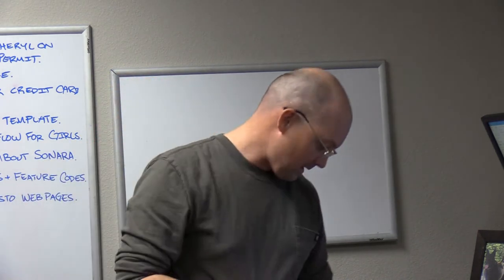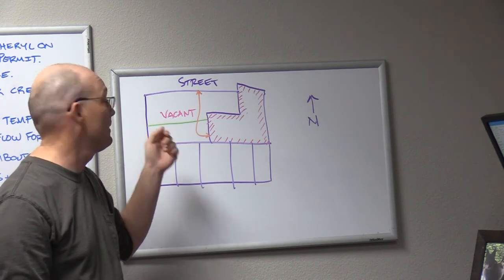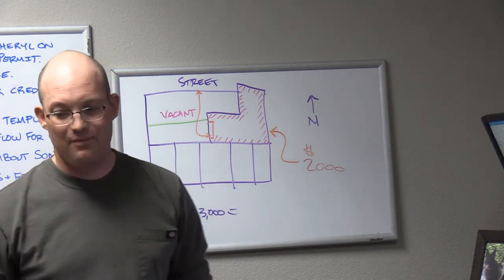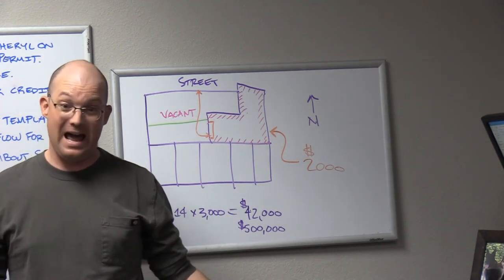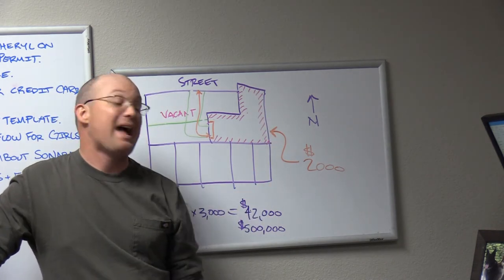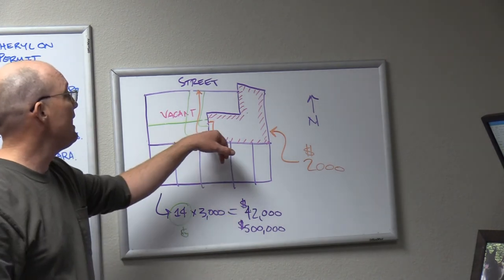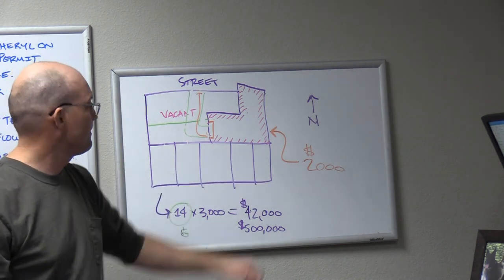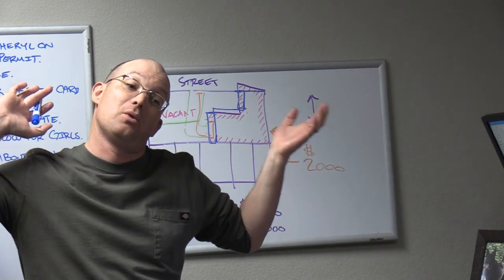Vacant Urban Lot Development Gone Bad - Why You Need A Good Survey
In this video, Landon teaches his team about a project to develop apartments on an urban lot that was derailed because of unwritten rights. He also explains how a survey could have helped identify the unwritten rights and why it is important to get a good survey on land development projects.